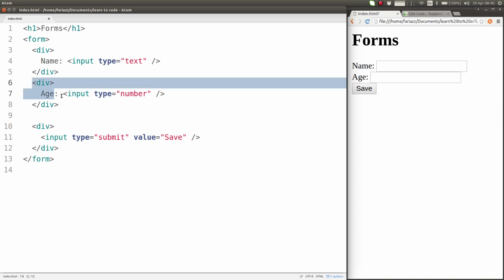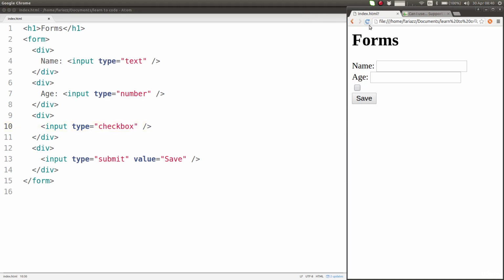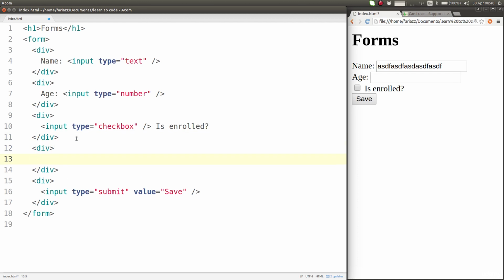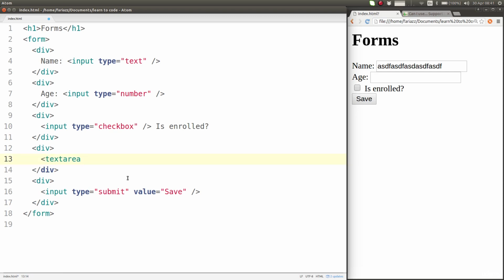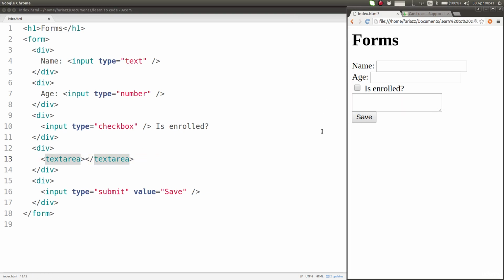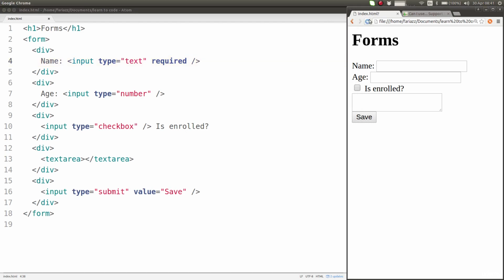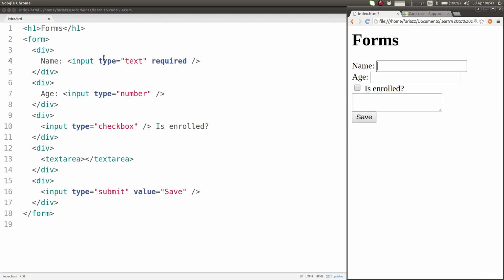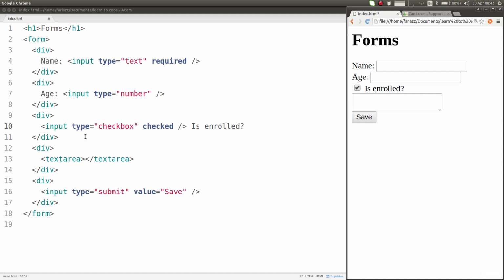8 More Form Fields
Wed Development